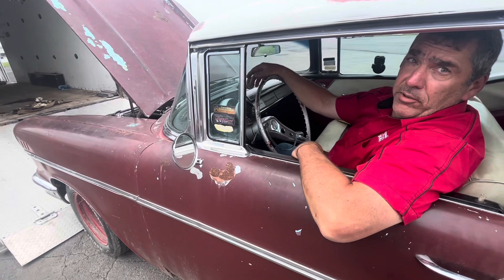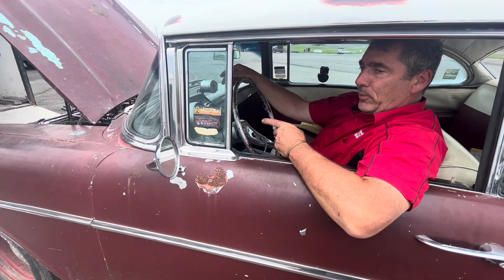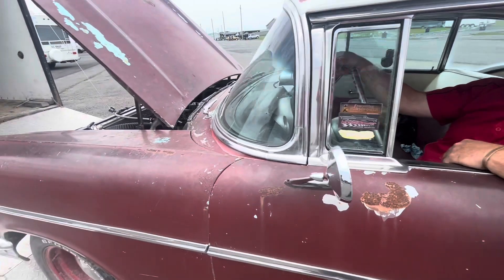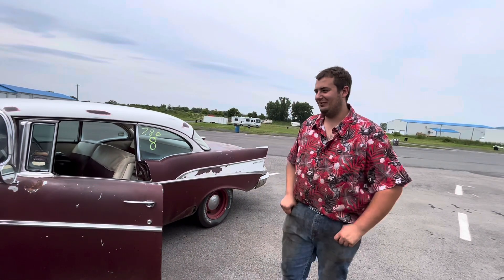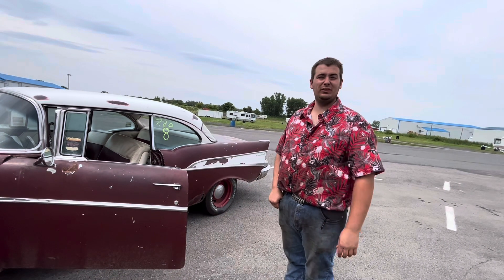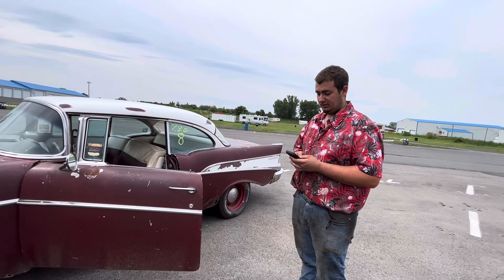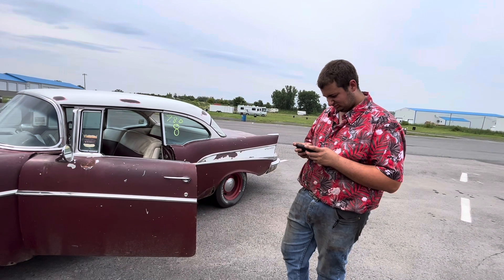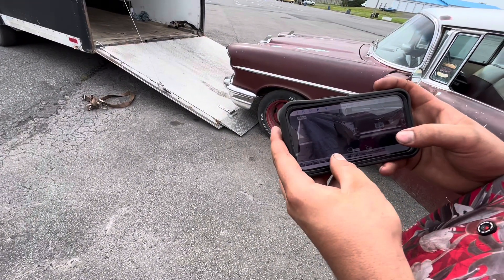I’m afraid I’ll blow the engine in my 57 CHEVY Daily driver at the race track TEST N TUNE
Air fuel testing is always a job that’s not very glamorous but can mean the difference between an engine living or blowing up and it’s very easy to think just because an engine was dyno tuned it will be good in the car . Fuel systems change from the dyno cell to the car , under hood temperatures change as well as air flow to the carburetor etc.